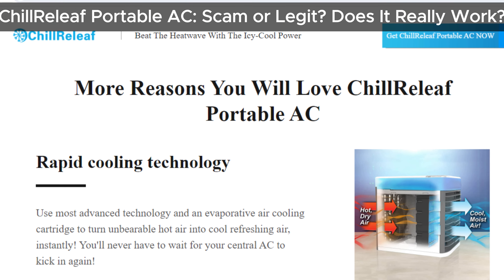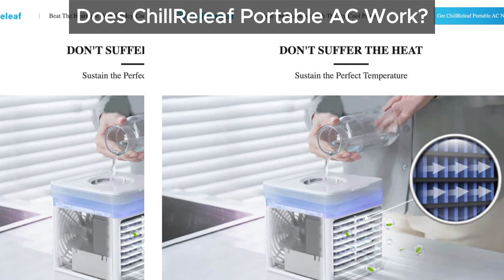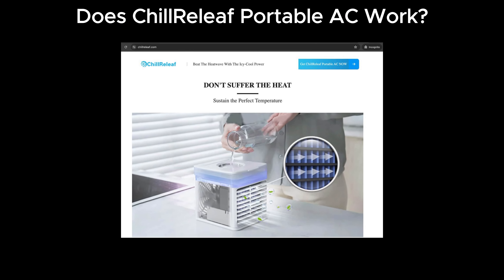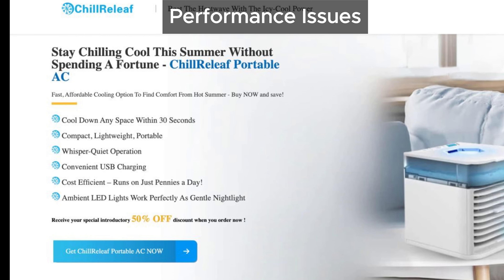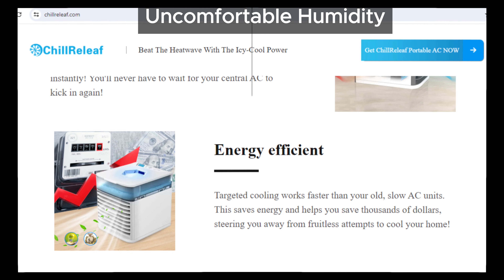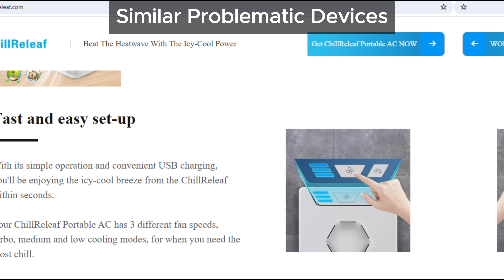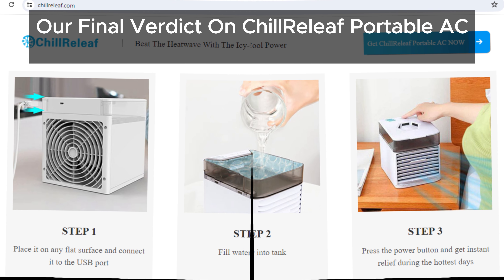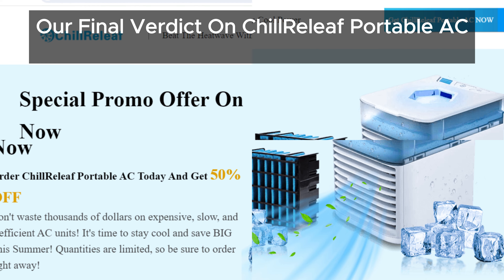Is ChillReleaf Portable AC Scam Or Genuine? Does it work?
Are you curious about the ChillReleaf Portable AC? Is it a game-changer or just another scam? In this video, we dive deep into the claims surrounding ChillReleaf Portable AC.